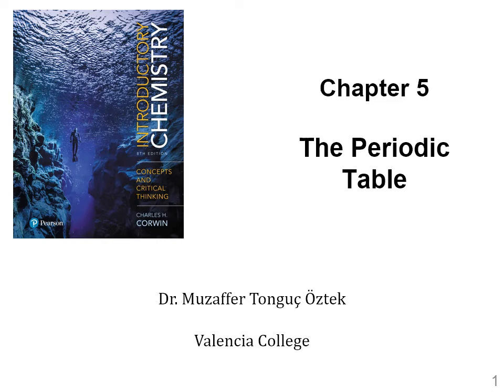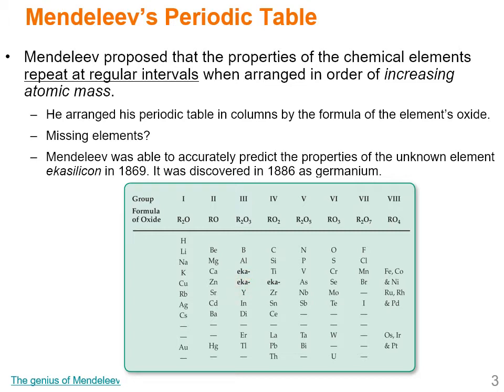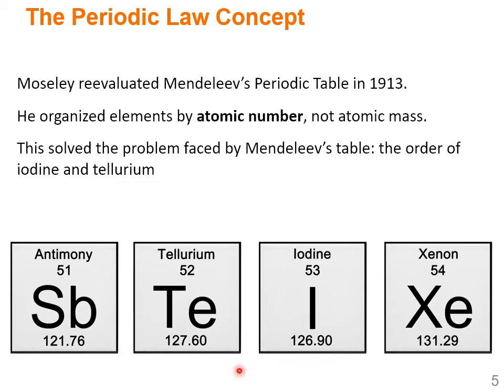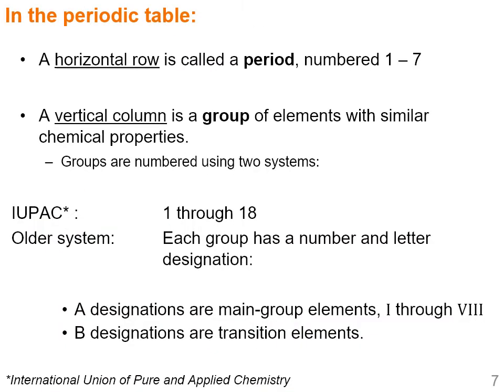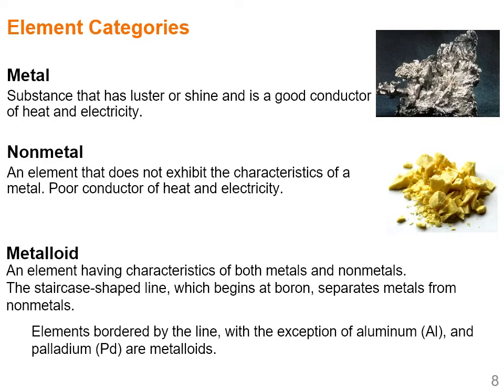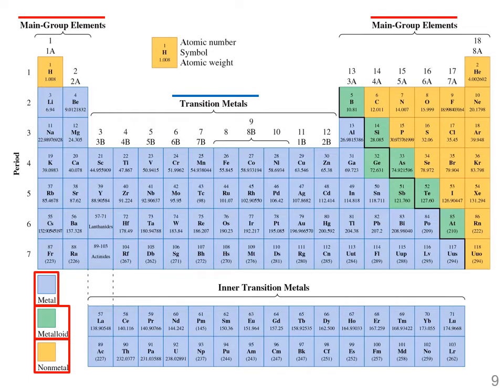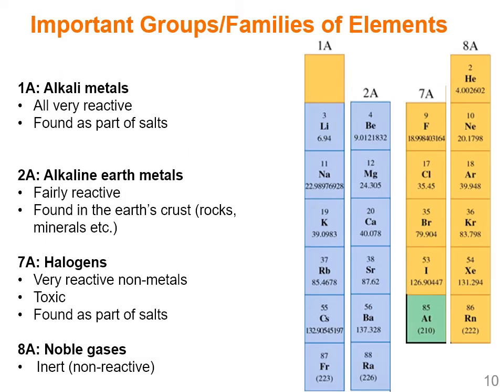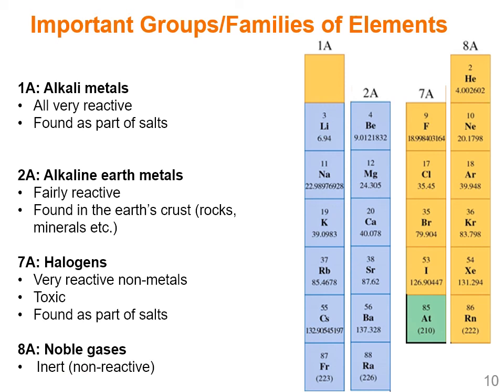CHM1025C Chapter 5 Part 1/4